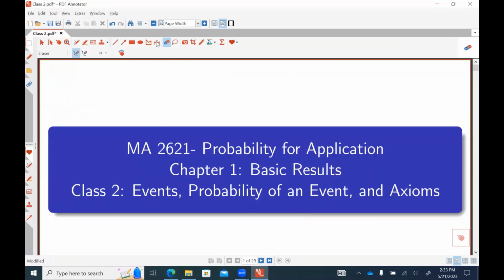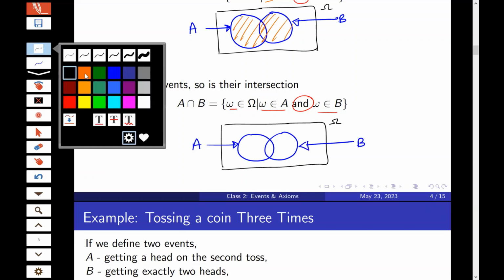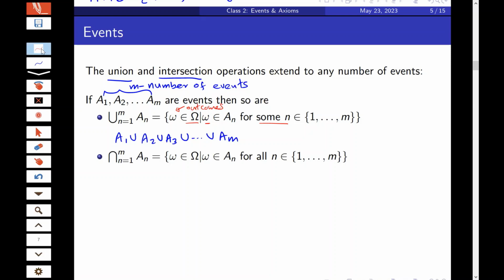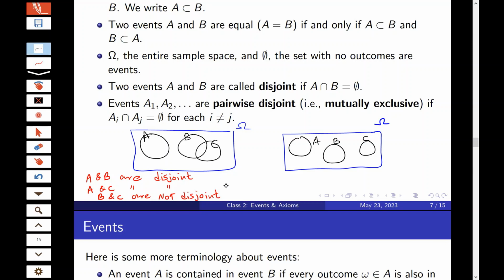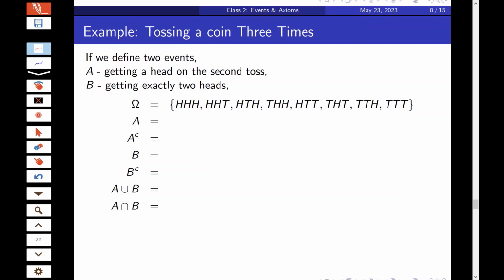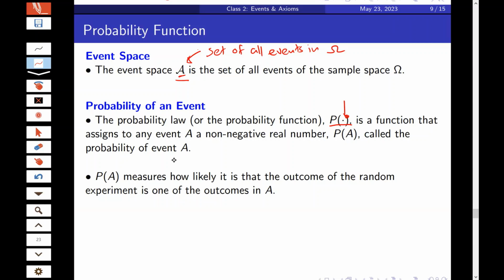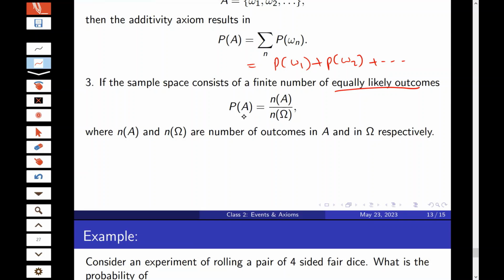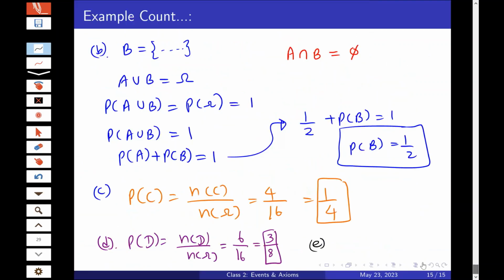Class 2: Events, Probability of an Event, and Probability Axioms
This is the second video of the Probability for Application lecture series. In this video, we have discussed Events, Probability of an Event, and Probability Axioms with technical and real world examples.